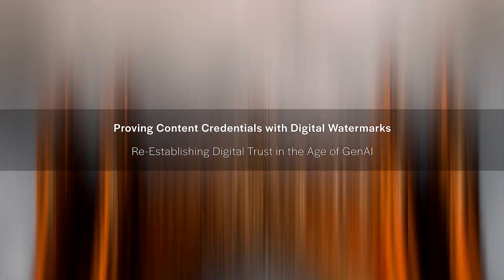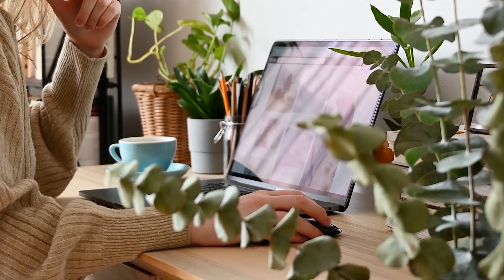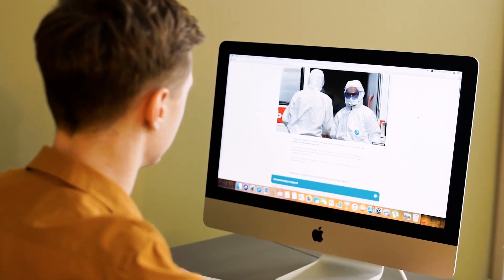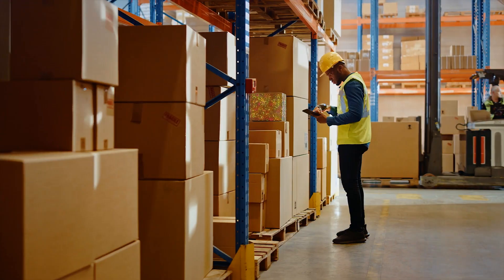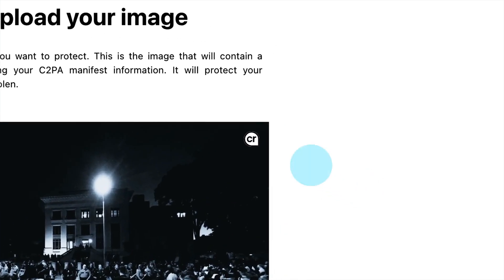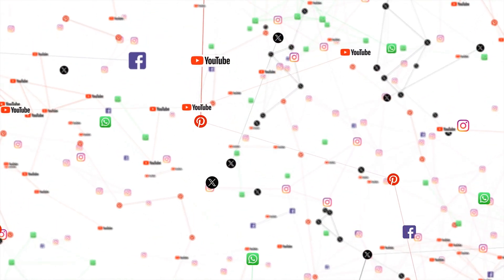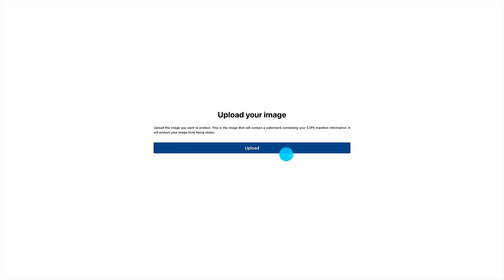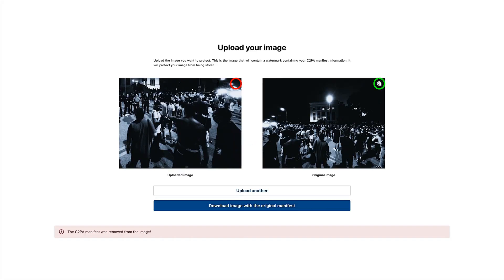Strengthening C2PA Content Credentials with Digital Watermarks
File manifests containing copyright ownership and provenance information like C2PA can help protect your content, but certain manipulations to the file or sharing on social media can strip that protective metadata. See how digital watermarks can bolster protections by adding a multifactor authentication layer.